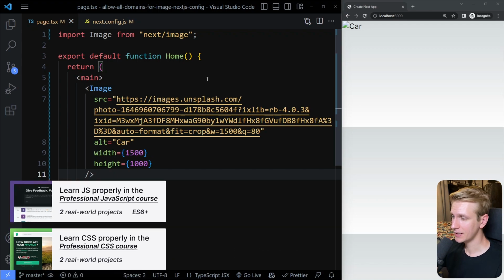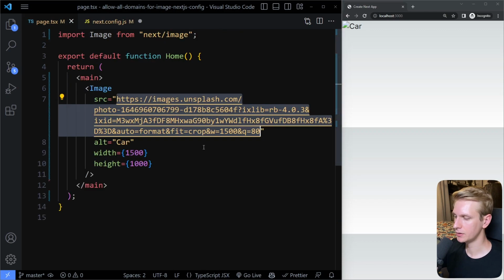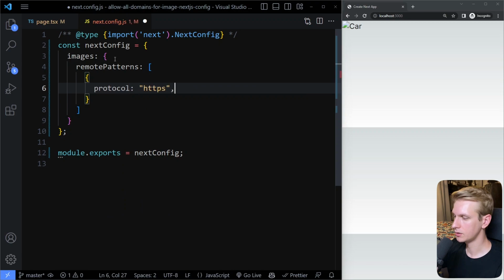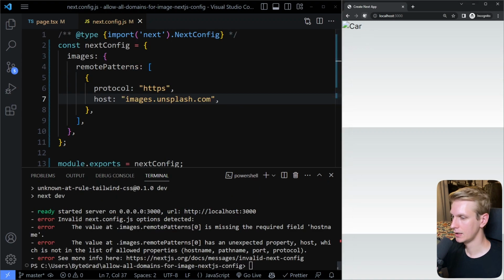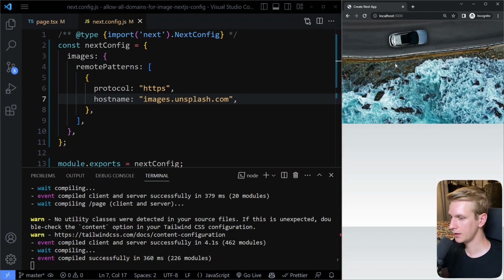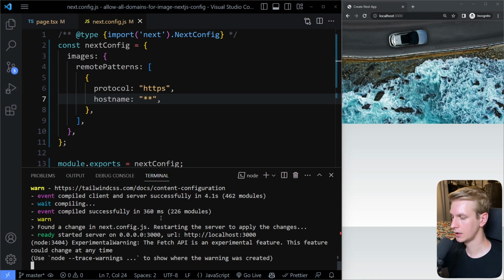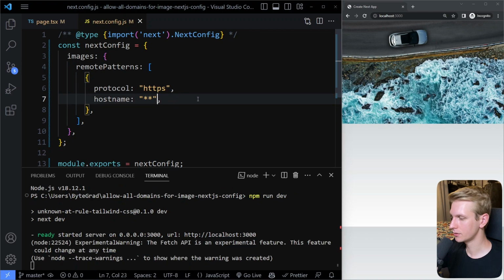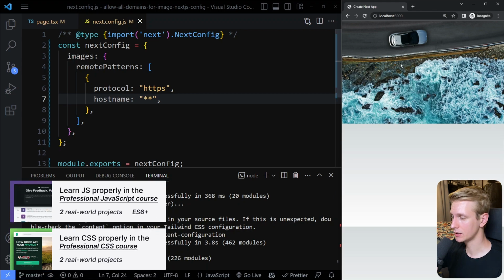Next.js Image Config Allow All Domains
⏱️ Timestamps:
0:00 Solution